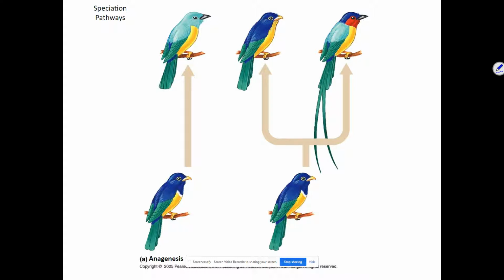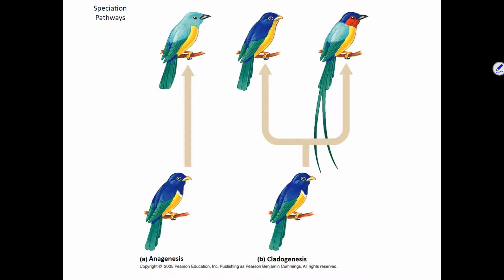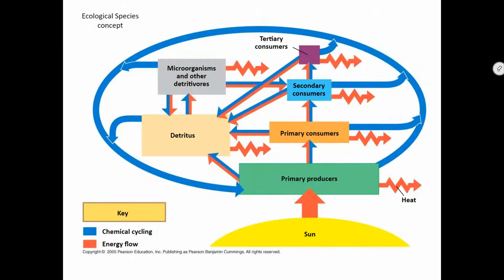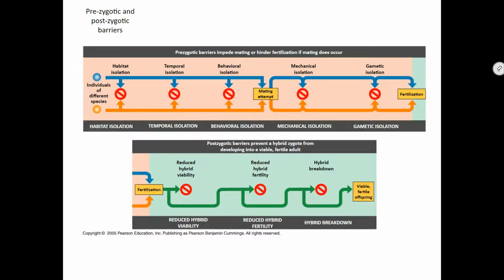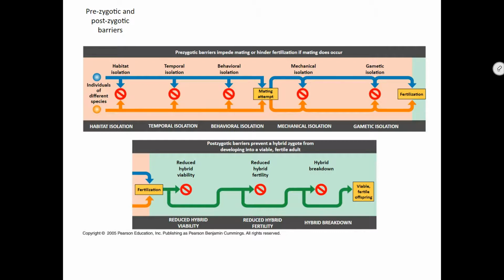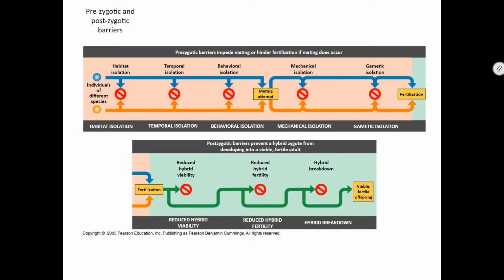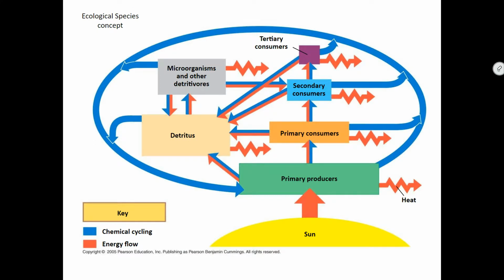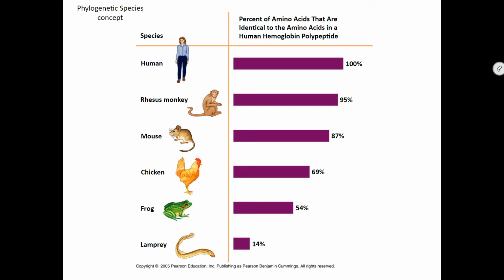Unit 8.6 - Macroevolution Part 1